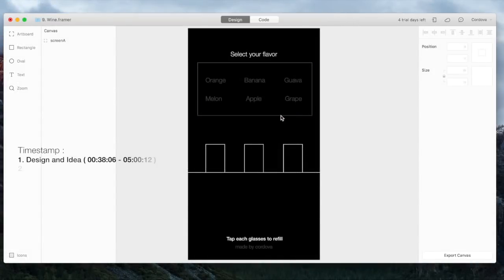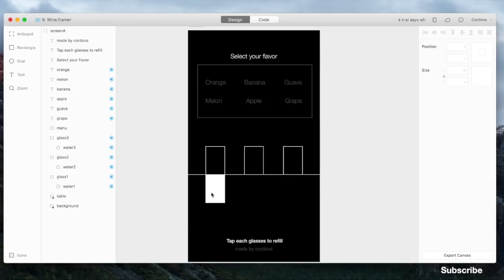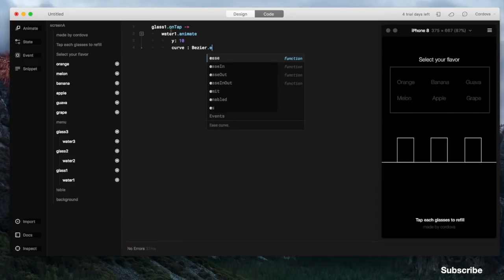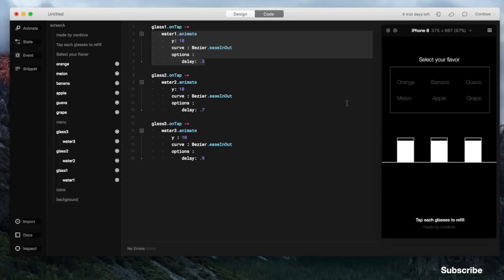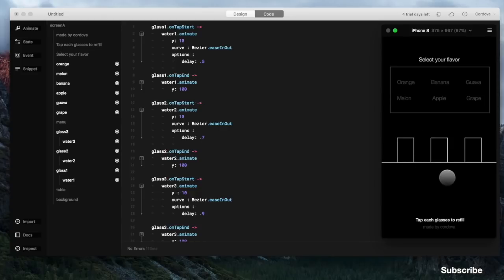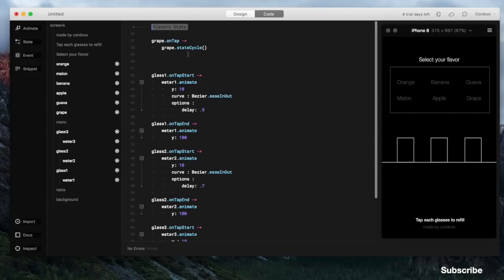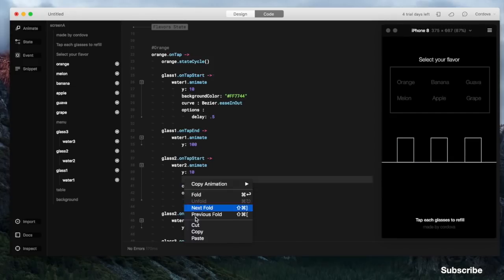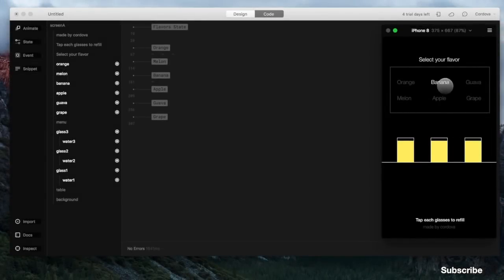7. Framer Studio Tutorials for Beginners : Animation and Mini Games II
Let's explore more code variants and it's algorithm, while designing at the same time. This part helps you to combine each different elements discussed in previous tutorials, into a working prototype.

Hope it helps the community to grow better !

PS : Hit the NOTIFICATIONS BELL to receive daily updates !